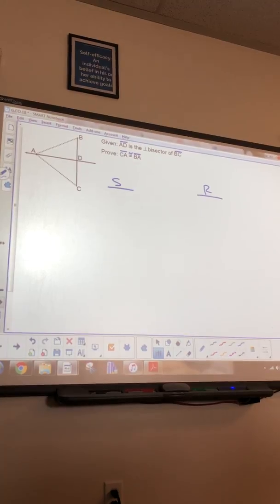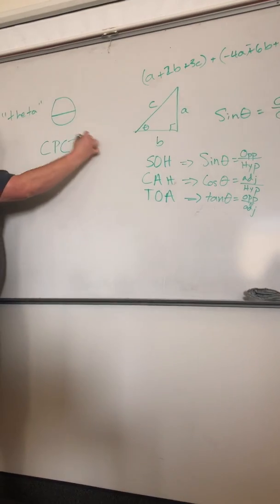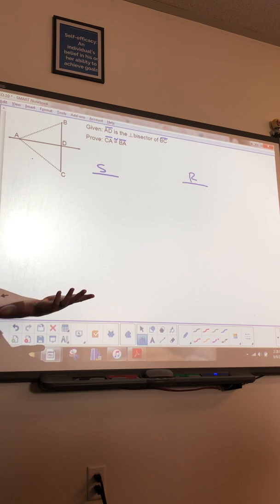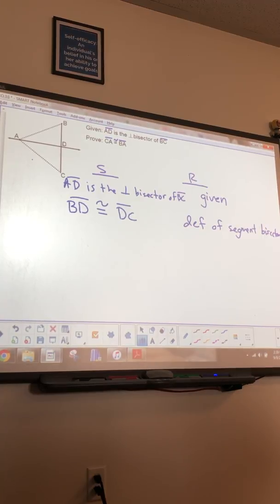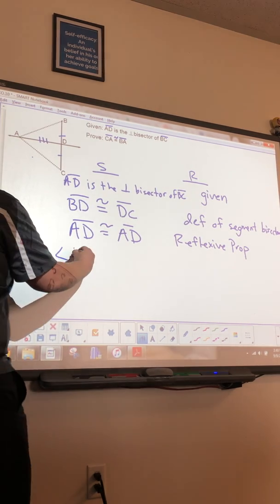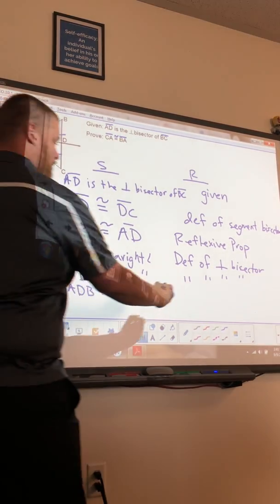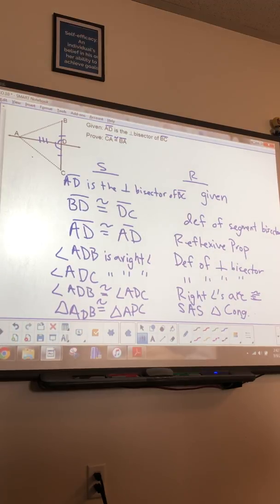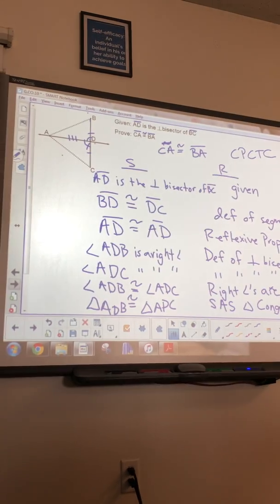G.CO.10 Pt. 3